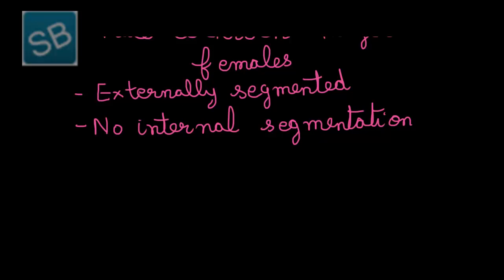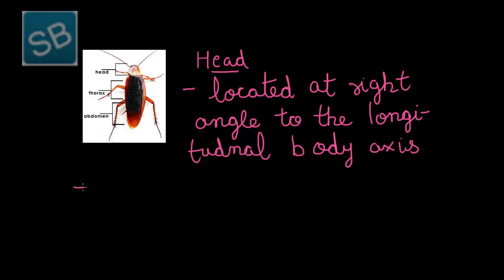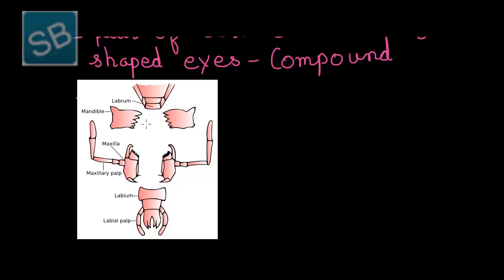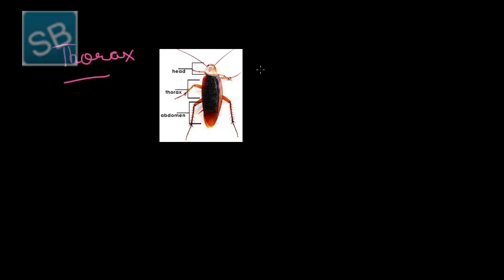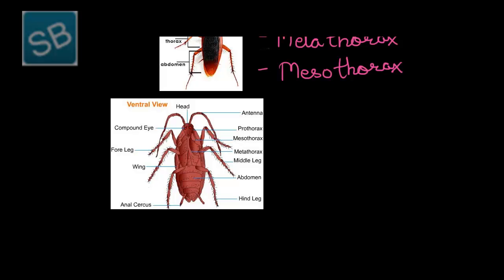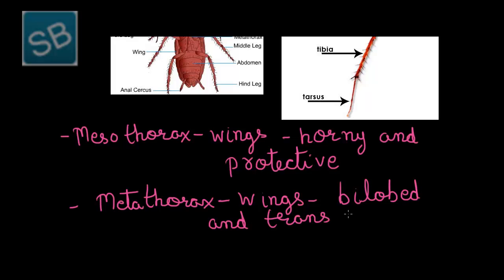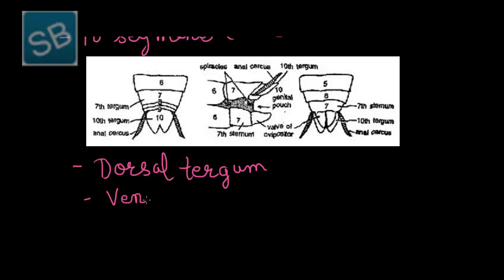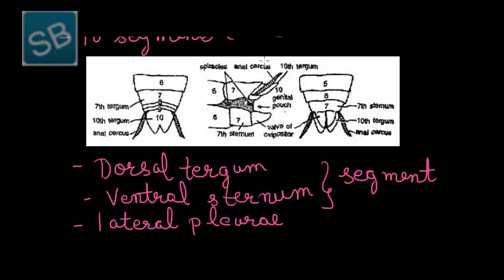7 Cockroach Morphology